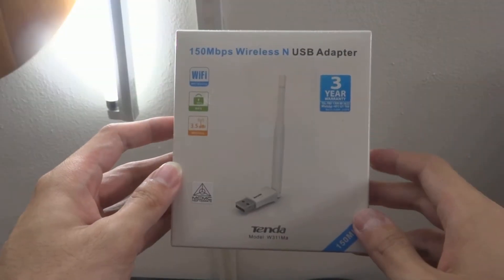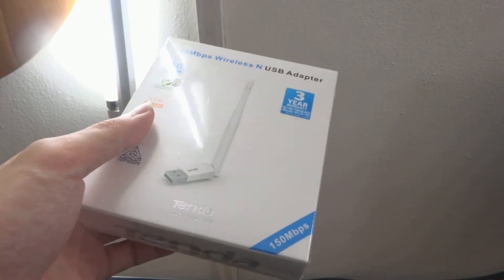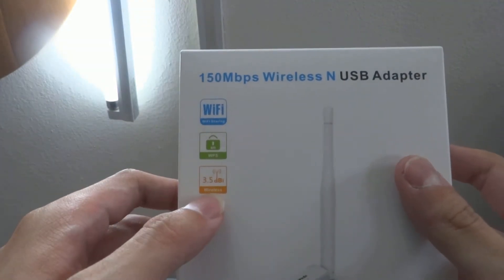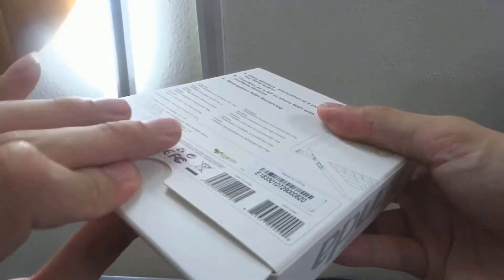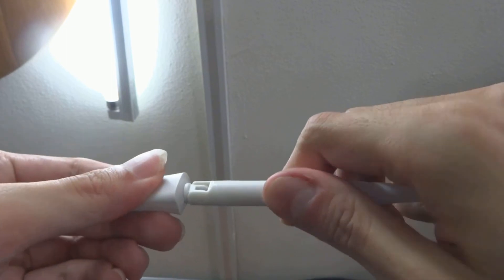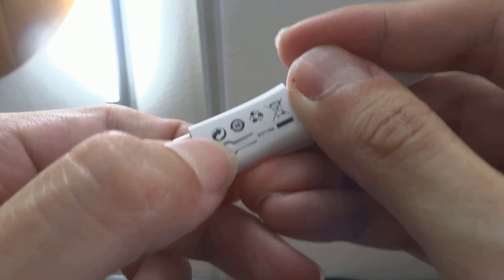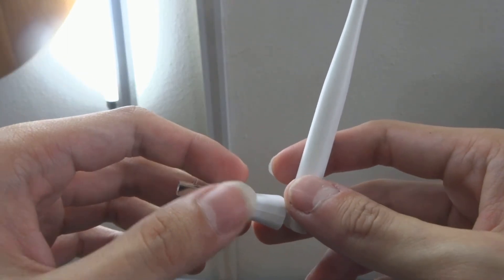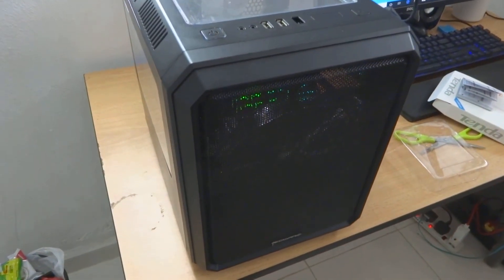UNBOXING: TENDA 150MBPS WIRELESS N USB ADAPTER (W311Ma)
Hey Guys Welcome to other video of mine, this time unboxing this budget 150Mbps Wireless N USB Adapter (Model: W311Ma) from Tenda. I decided to record this unboxing experience and share with you guys when I was installing Windows 10 on our newly built budget video rendering PC.